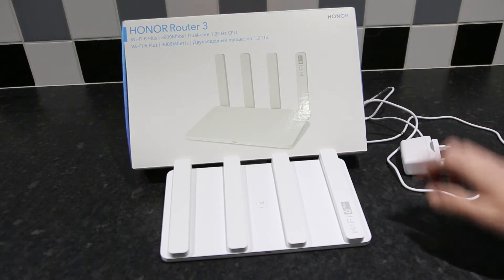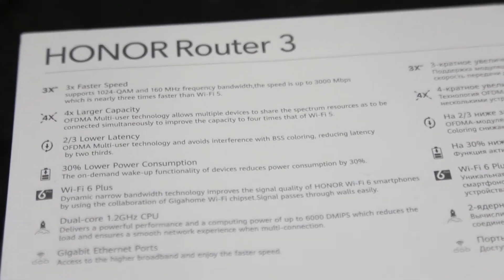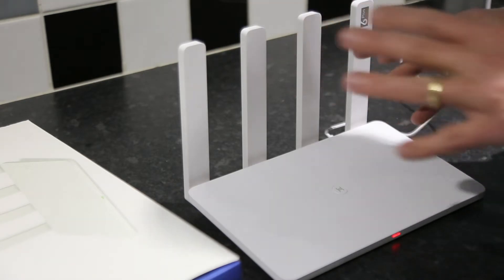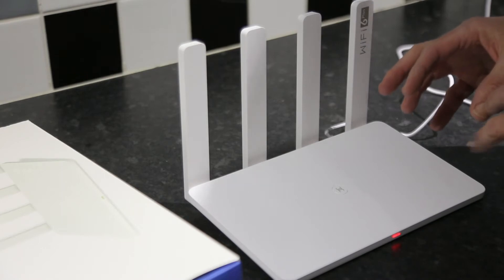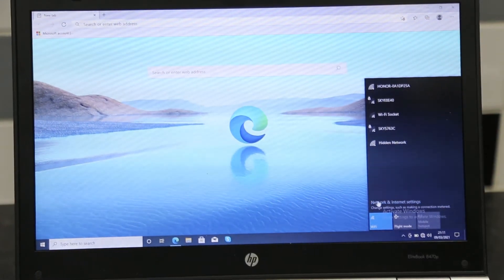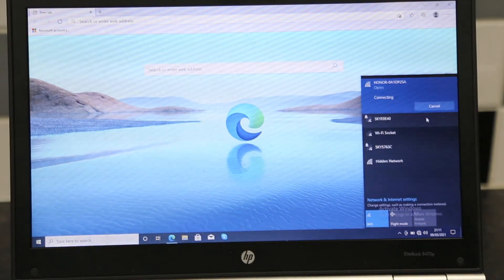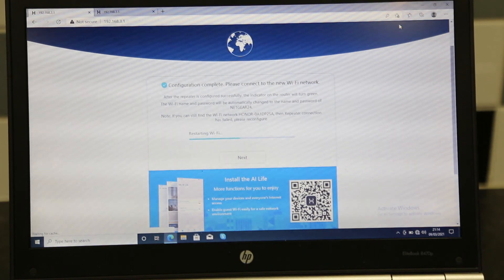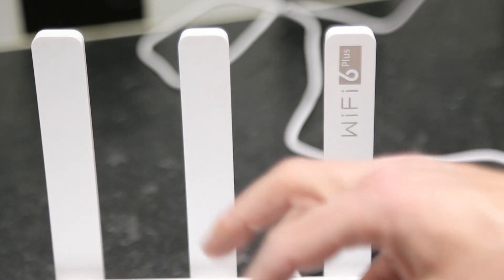Honor XD20 Router 3 - How to setup Mesh Wifi Network Extender using existing home router Poor signal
The bargain priced Honor Router 3 XD20 has the very useful feature of being able to create a mesh network using your existing home WiFi router. This video shows you how to configure the Honor router to work as a network extender in a mesh network